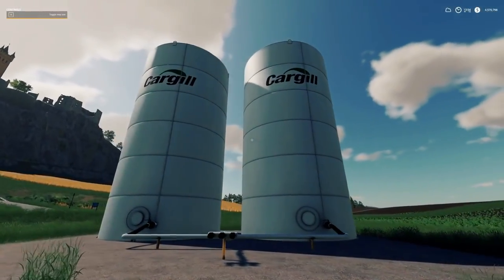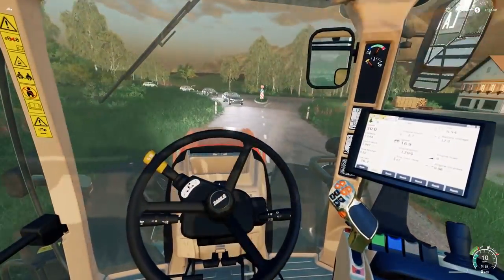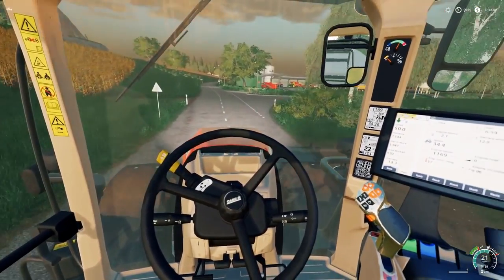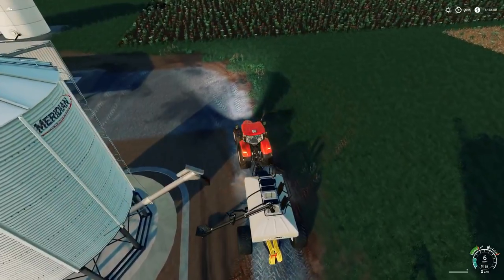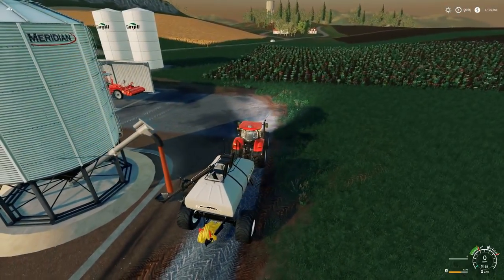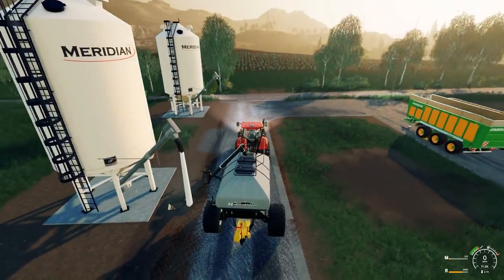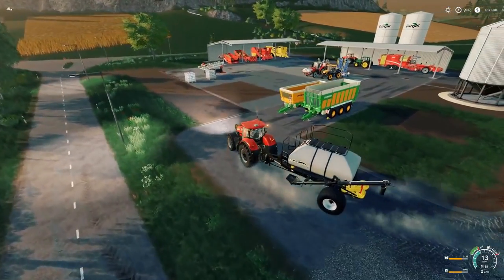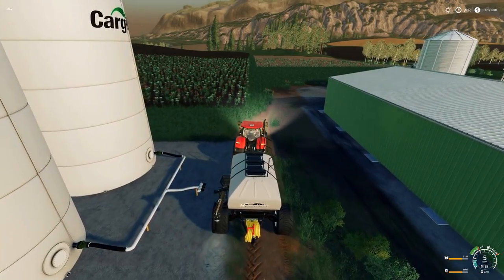NO MORE BUYING PALLETS!!! - FIRST FS19 PLACEABLE TANKS MOD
Hey what's up guys. Mods are starting to roll out and it's the best time to be in Farming Simulator 19. Today we introduce the first and certainly not the last tank mods for FS19. I'll also give you a link for a all in one, if you only won't one mod and not 3. Personally, I like having all three. :)

Links to the tanks - Due to the lack of support for links and the community's perception of me and the enormous amount of complaints directed at the download source. Go find the link yourself. Here's a link for you.

✅Want to know what's in my SETUP? Want to buy exactly what I have?